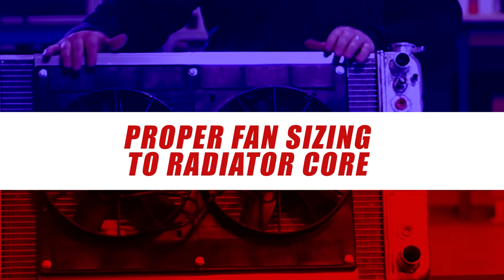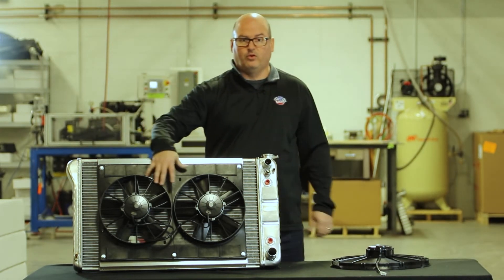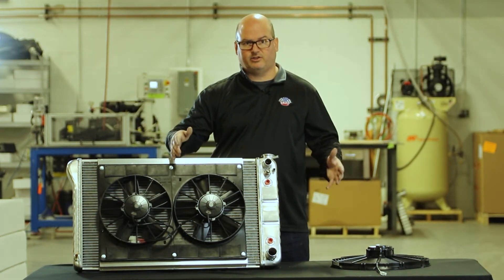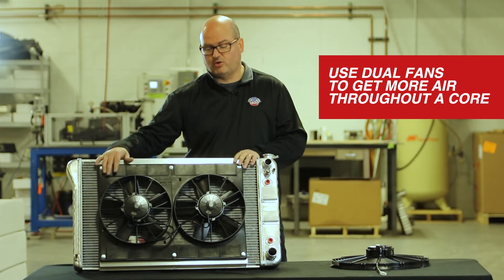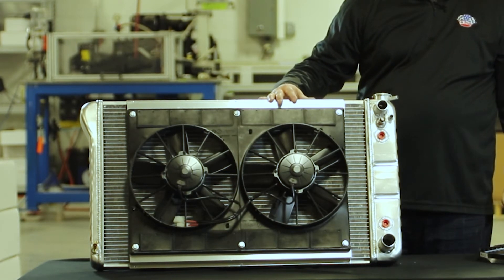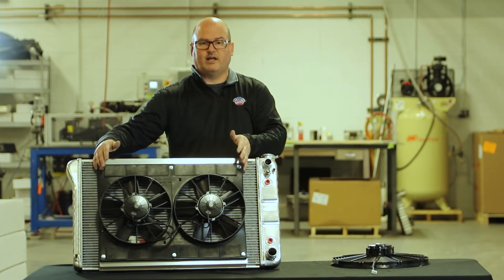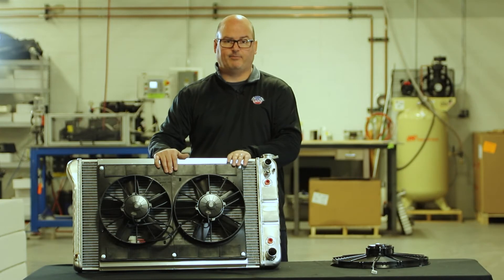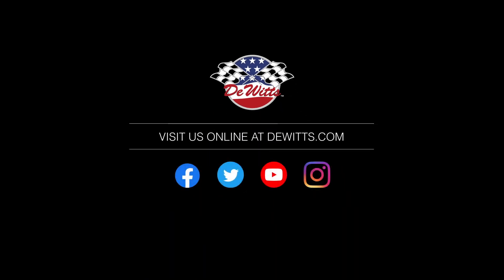Proper Fan Sizing To Radiator Core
John shares how to choose the right size of electric fan for your radiator core size.